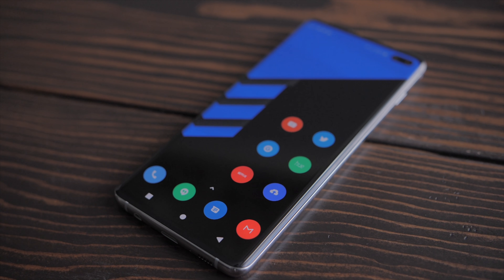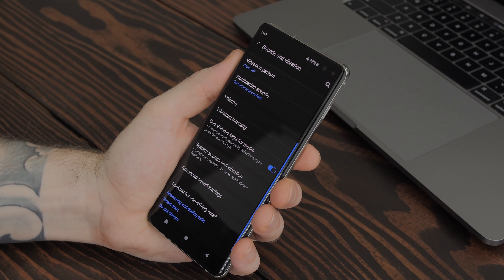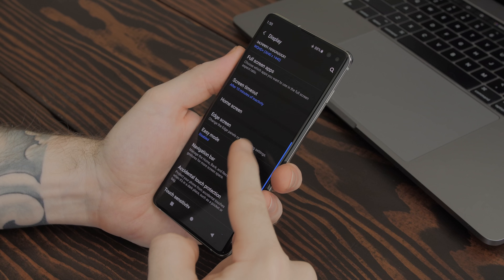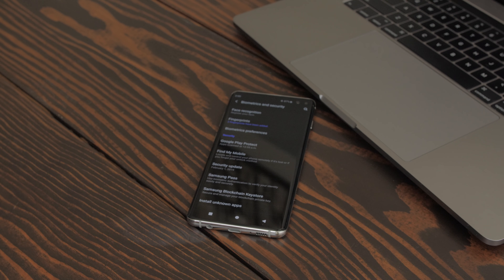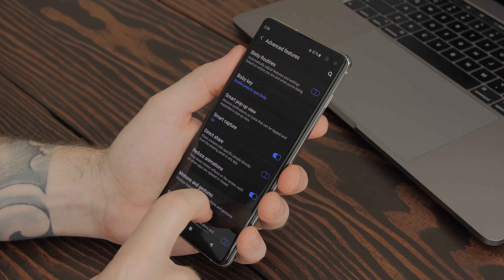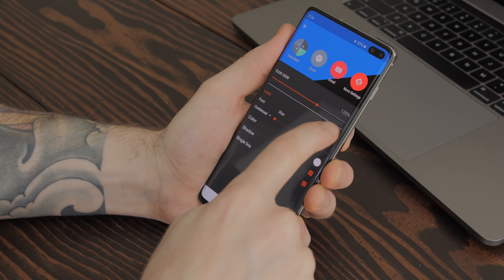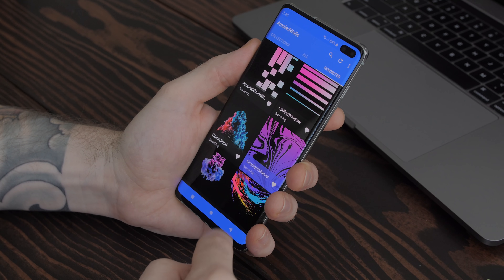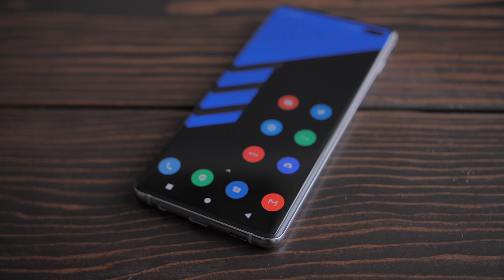How I Setup My Samsung Galaxy S10 Plus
You asked for it, you got it! Here's how to setup your Samsung Galaxy S10/Plus the Jared way.

(Wallpaper from video - Bluecone1)
Samsung Theme: Blac UI